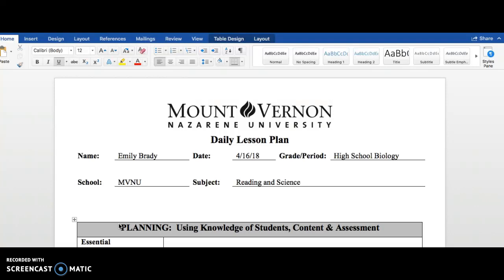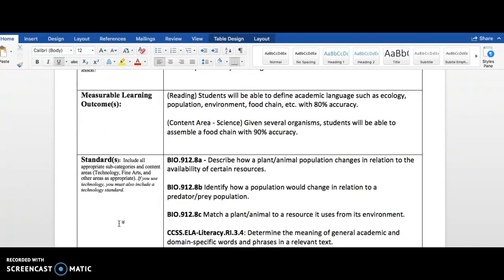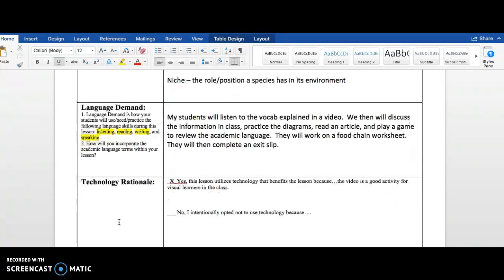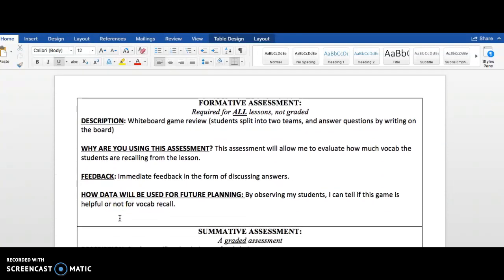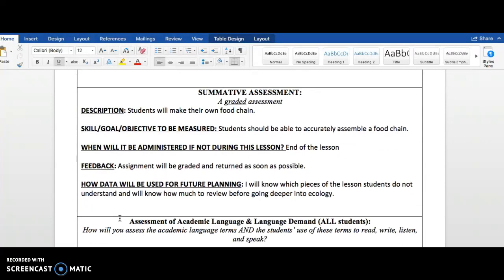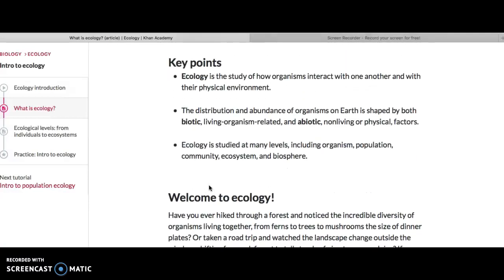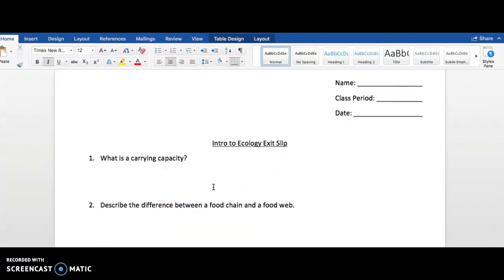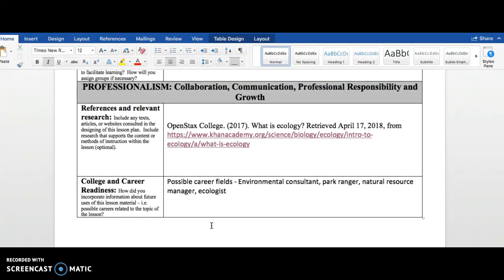Ecology Lesson Plan